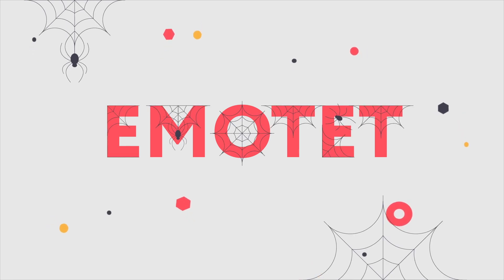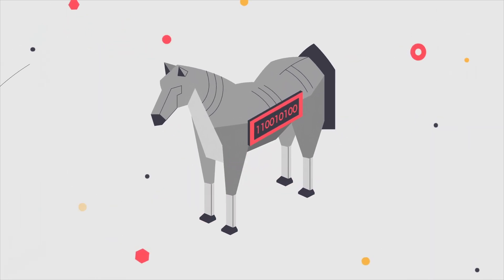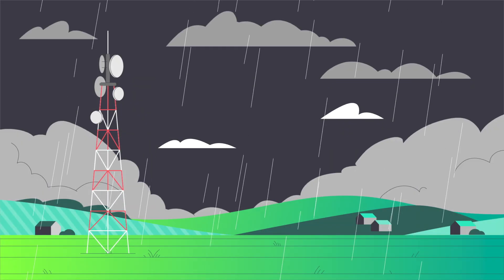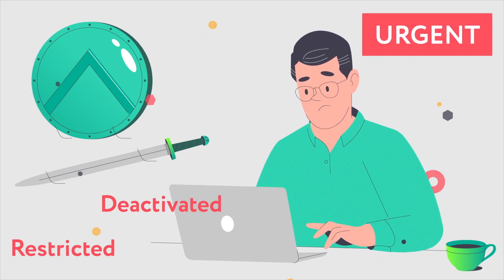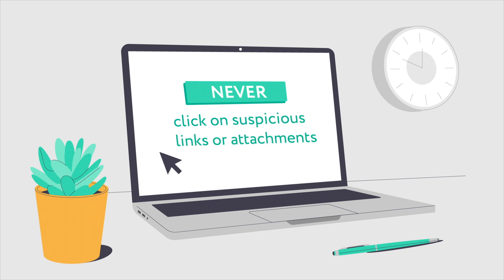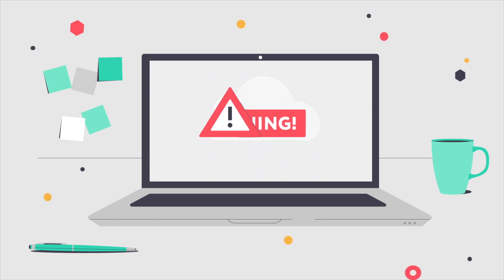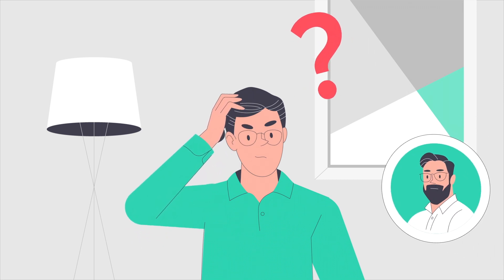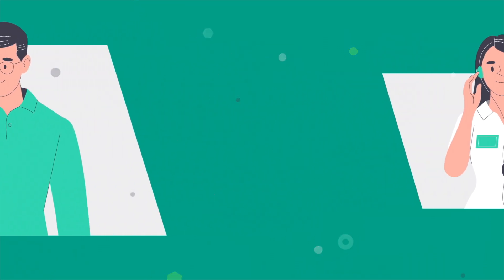What is Emotet?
Have you ever heard of Emotet? Emotet is one the most dangerous malware ever designed which can attack anyone then spread through your network through its polymorphic nature.

Emotet is designed to steal sensitive information and can also load other malware onto your device to spy on you.

Watch this video to learn about Kaspersky’s 7 tips to stopping the Emotet virus from spreading, and what to do if you have an infected device.

Video breakdown:
0:00 What is Emotet?
1:06 How does Emotet spread?
1:33 How to stop the Emotet virus?
1:37 #1 Never click on email attachments from people you don’t know
1:56 #2 Update your operating system
2:03 #3 Install Anti-virus protection
2:06 #4 Backup your data to an external device
2:14 #5 Strong passwords
2:18 #6 Use two-factor authentication
2:22 #7 Set up your device to display file extensions by default
2:31 What to do if you suspect your device is infected